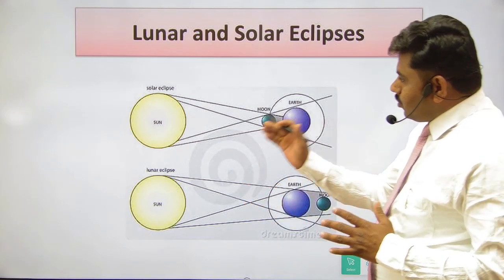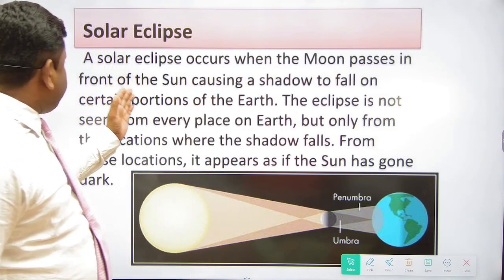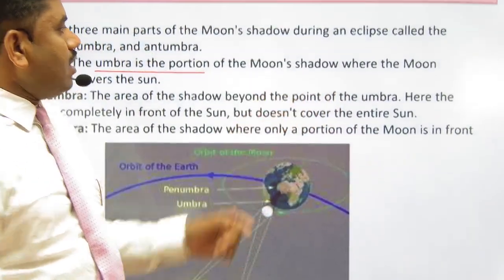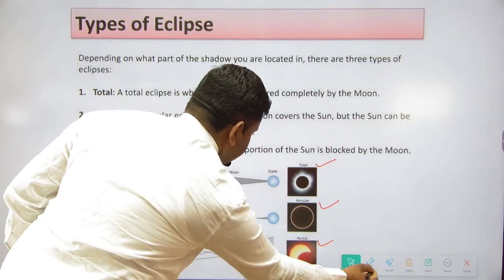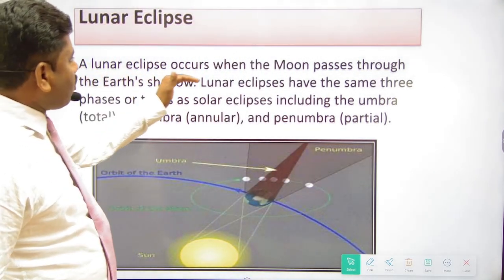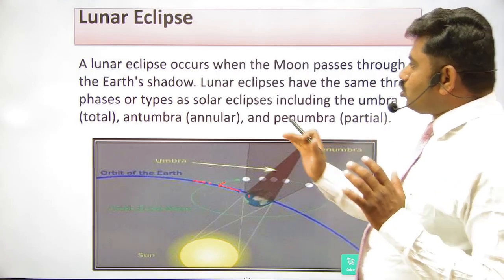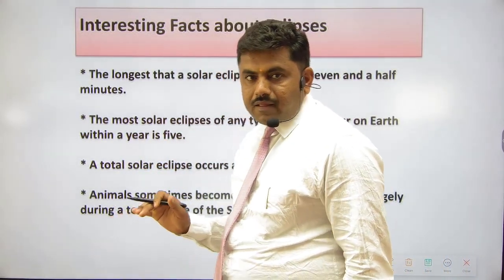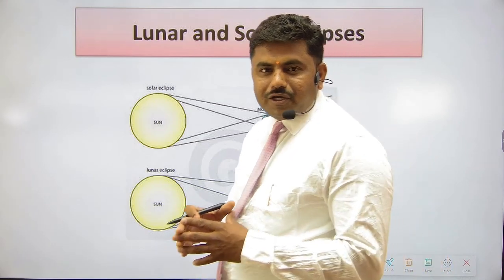Lunar and Solar Eclipse Explained:Eclipses by little dear sir